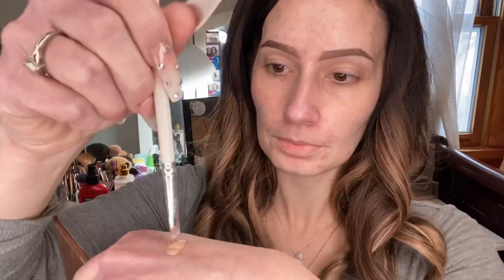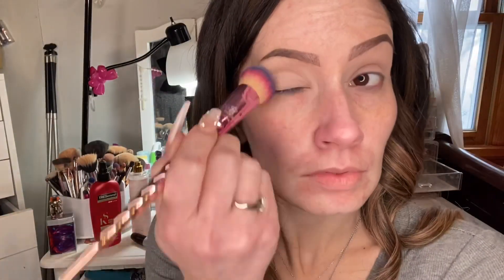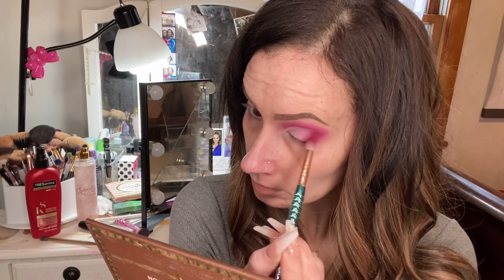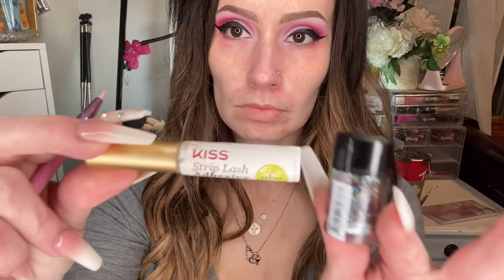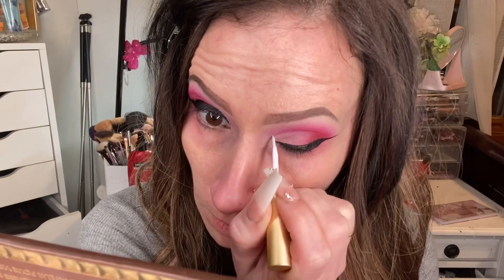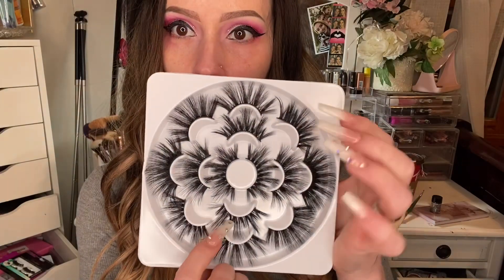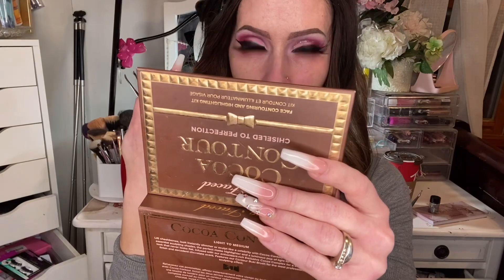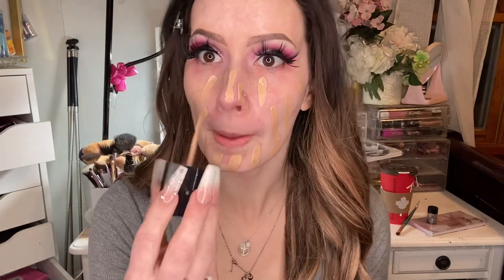FULL GLAM HOT PINK VALENTINES MAKEUP!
Hiiii!!! I am so in love with how this look came out! Let me know how you like it AND I will be starting to add links to all products mentioned so check back I’m working on it!!

Will add socials ASAP

*music fire me-Berlin Connection
Wow-auditory music